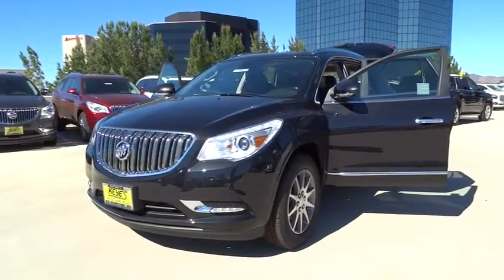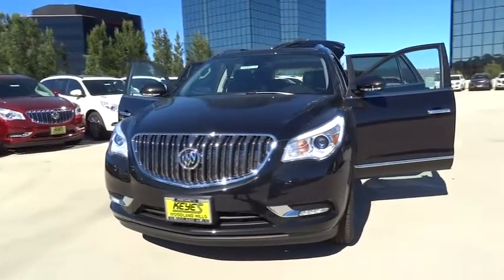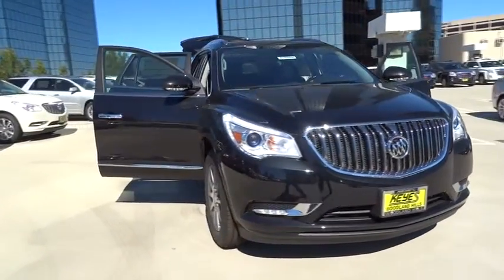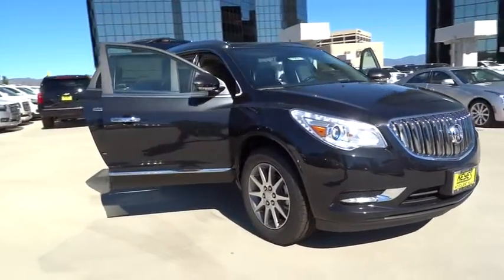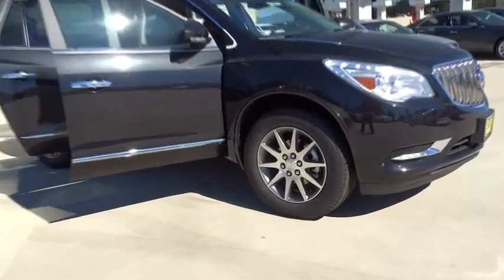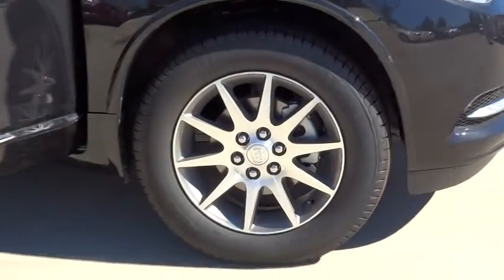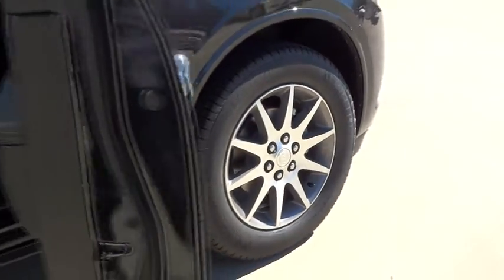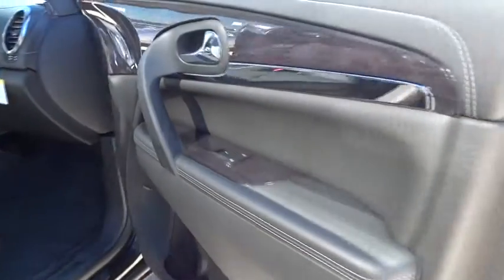2015 Buick Enclave Los Angeles, Woodland, Beverly Hills, Thousand Oaks, Van Nuys, CA 85065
2015 Buick Enclave